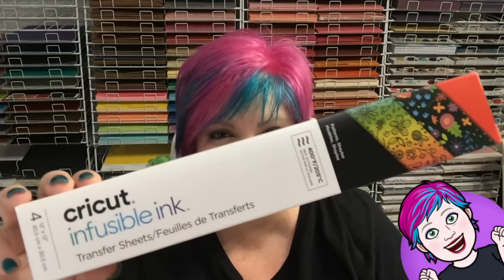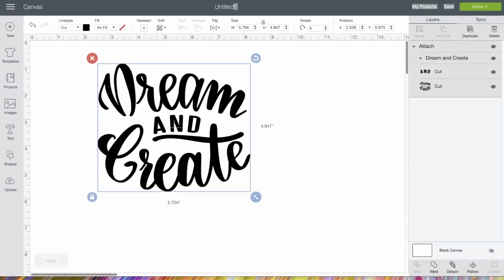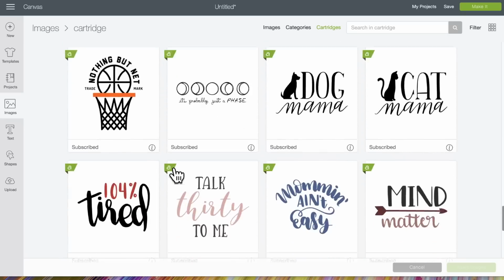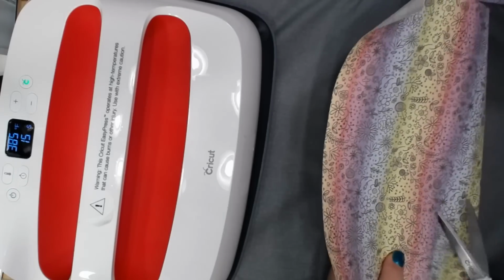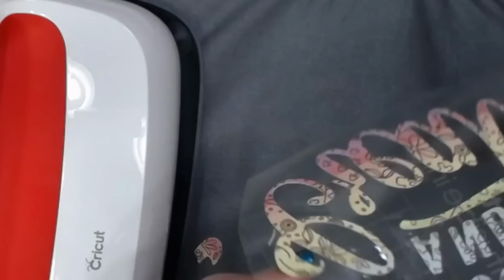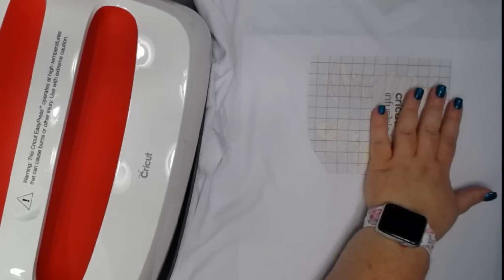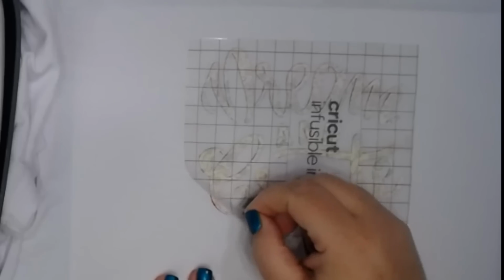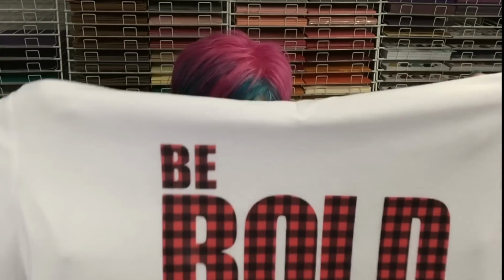Cricut Infusible Ink on a Cricut T-Shirt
Cricut Infusible Ink How to

Paper for Infusible Ink
Butcher Paper